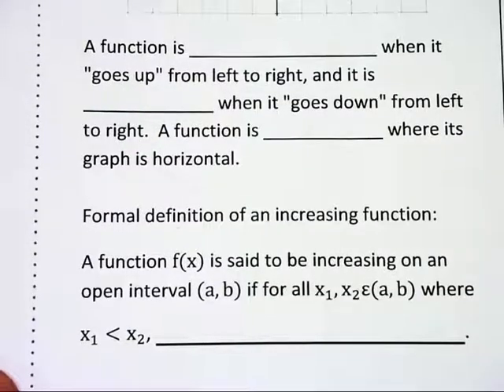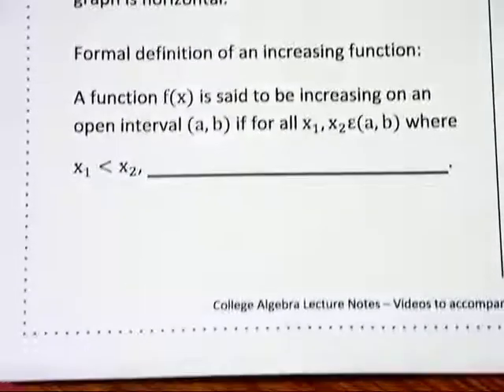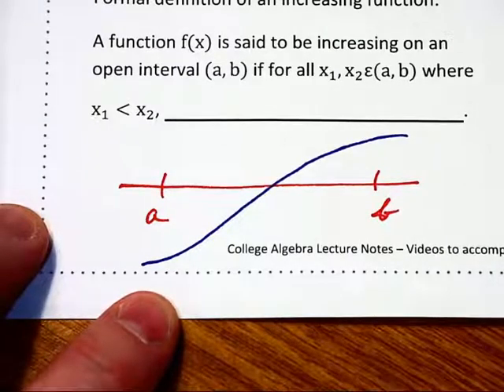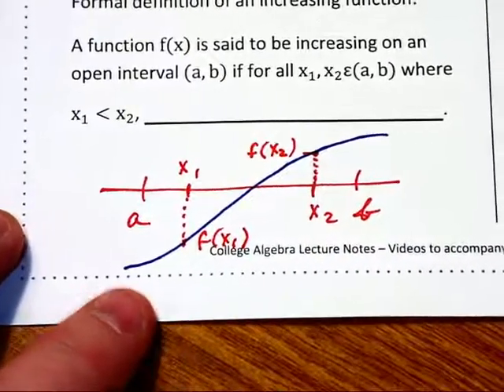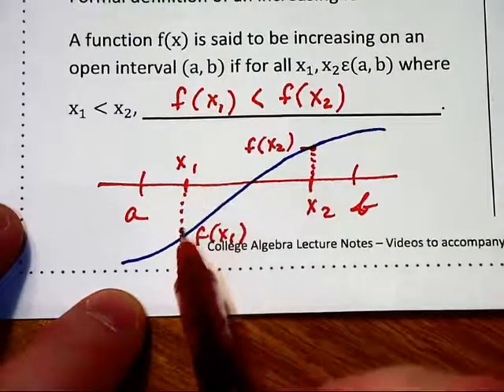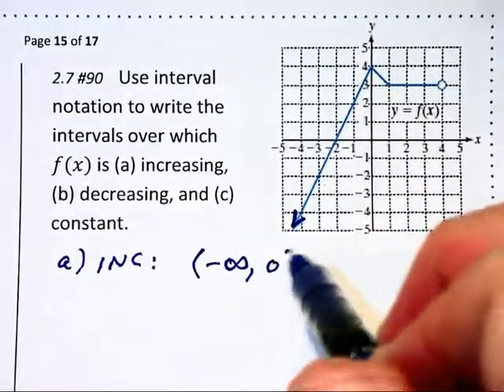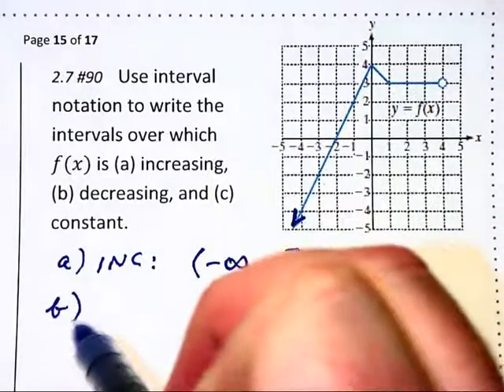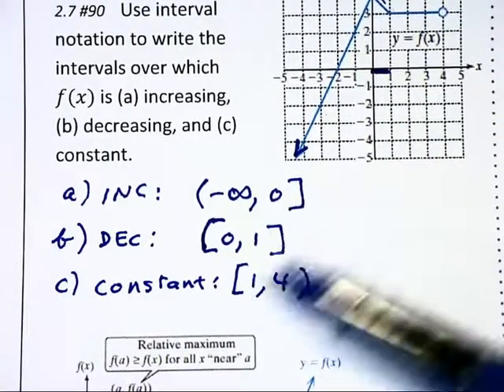2.7e - Increasing and Decreasing Functions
This video covers increasing and decreasing functions.